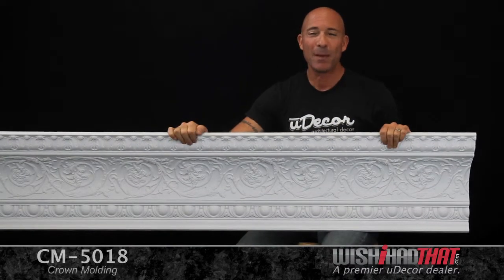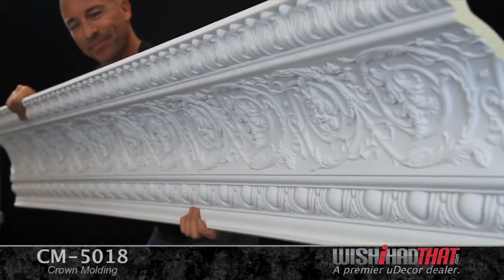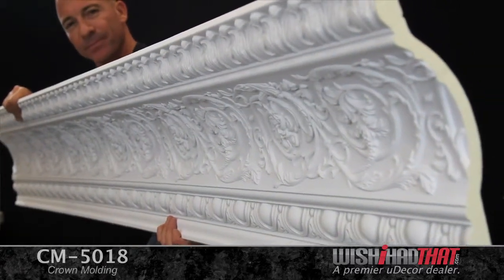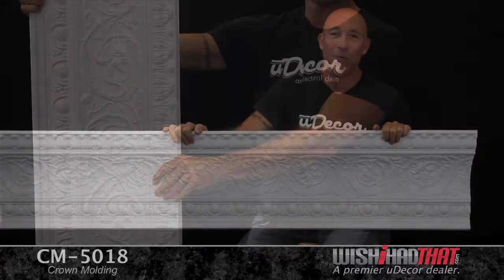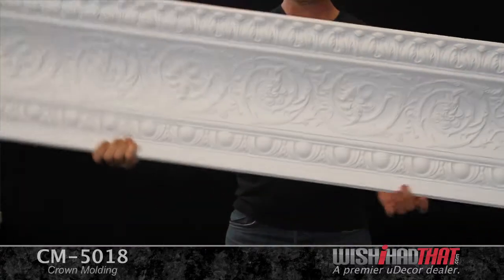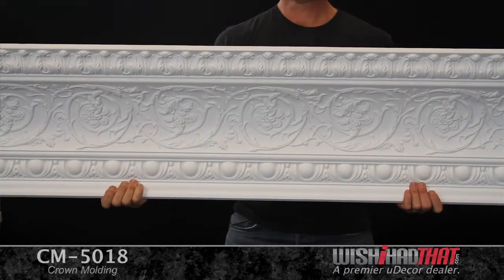CM-5018 Crown Molding